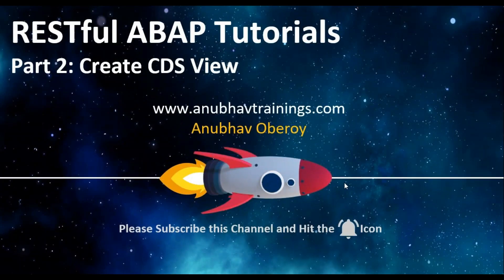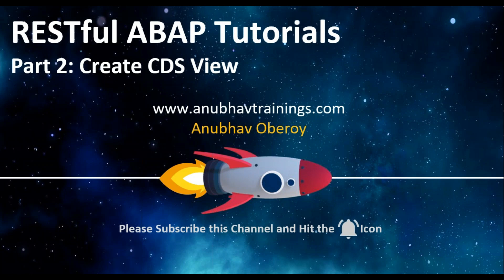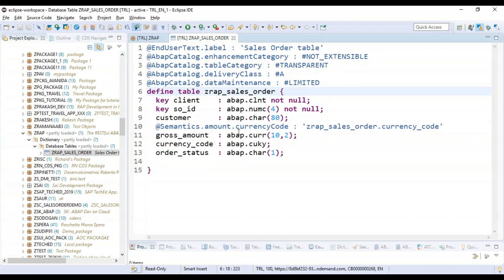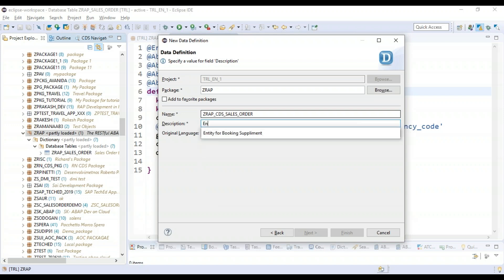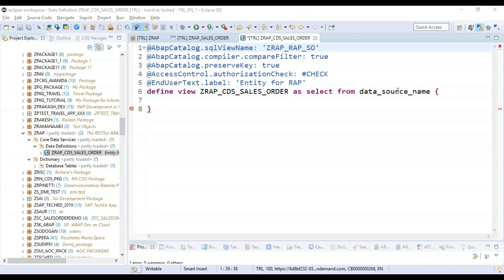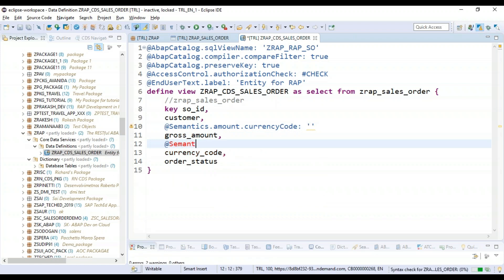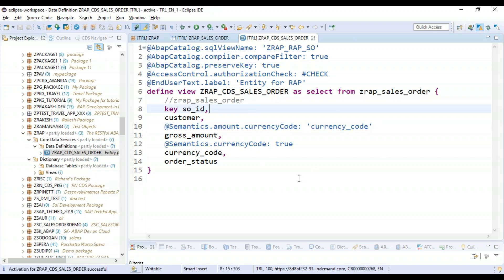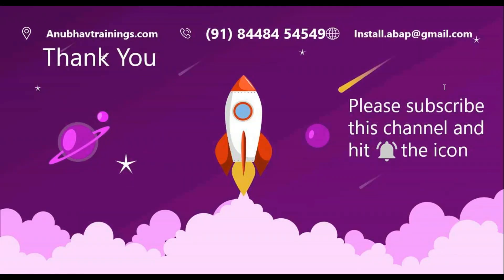02 RESTful ABAP Create Entity CDS View| ABAP On Cloud| Anubhav Trainings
In the CDS layer we use and manipulate data that is persisted in the database. To make data available in the ABAP application server, CDS views use SQL queries to project persisted data to the ABAP layer. This is necessary to create an OData service to make the data ready to be consumed.